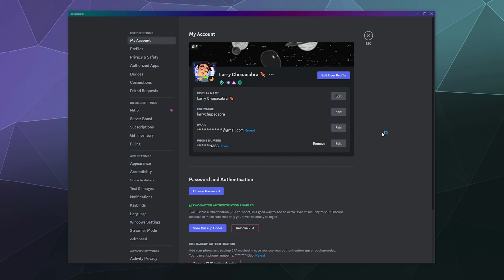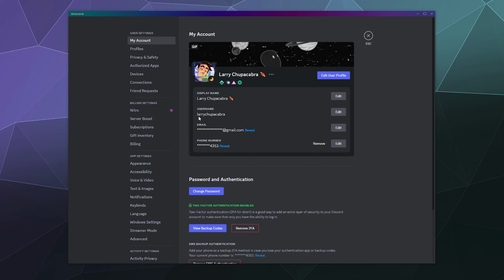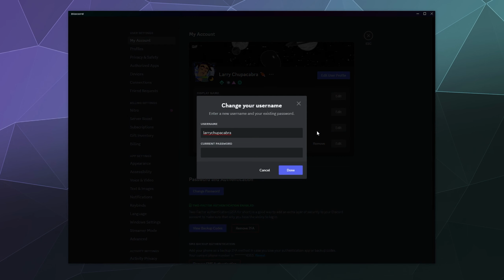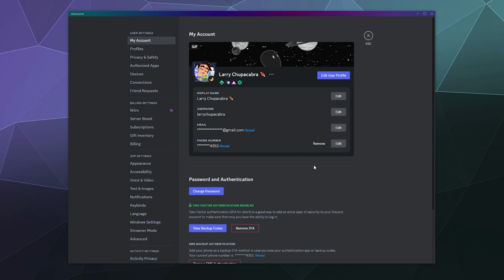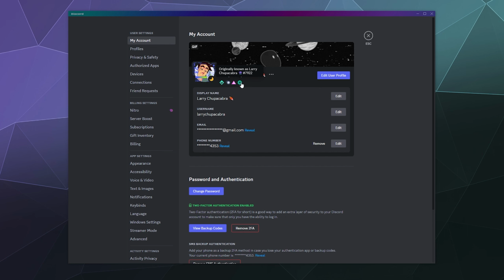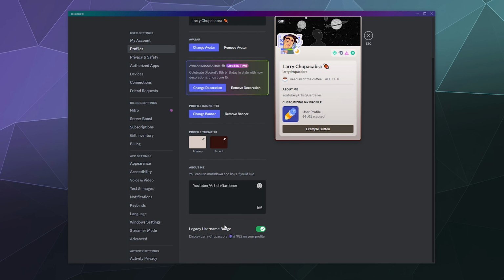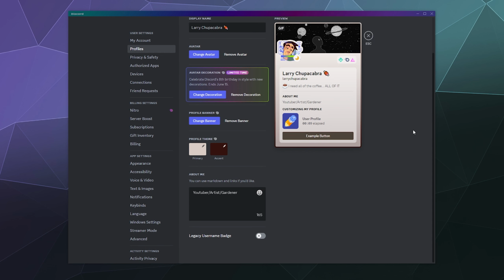What To Do If you Accidentally Close the Discord Name Update Window - New Discord Naming System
Just in case you accidentally closed the update window to change your Discord Username over to the new system... DONT WORRY! Once your account has been flagged to change over to the new system, you can always just go to your personal settings and change your name there. Inside of your personal settings you can adjust your account name (Both your system and display name) whenever you want. With or without the fancy migration prompt from discord.